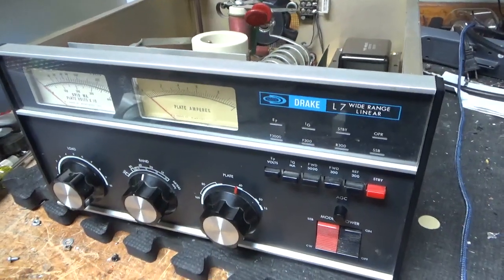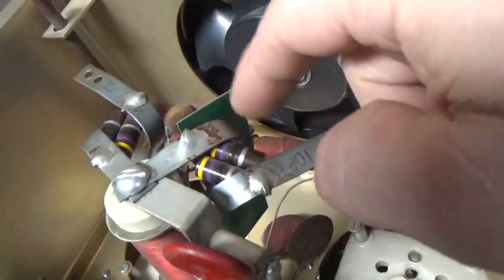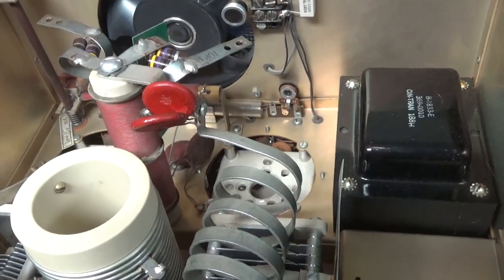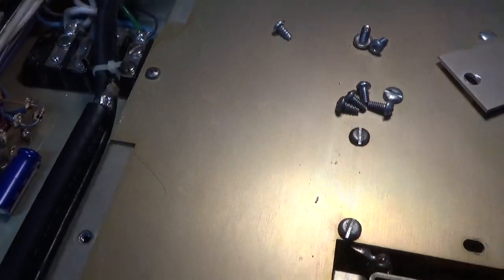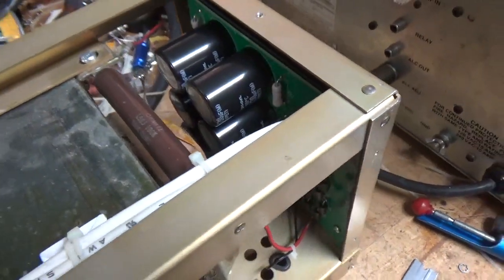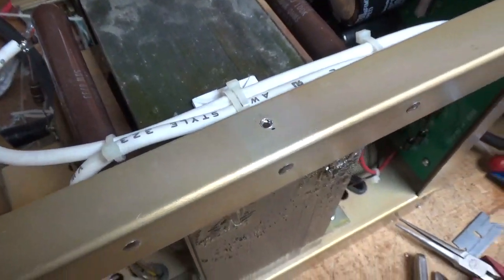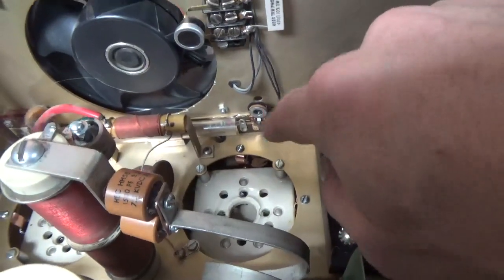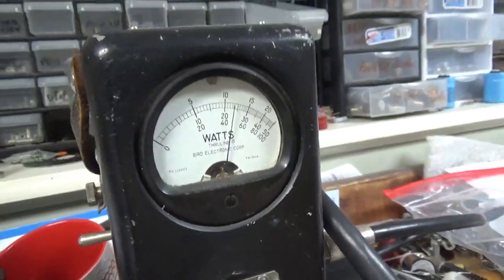Drake L7 Repair, Modifications, Harbach Power Supply Kit, Botched 10 Meter Mod, Meter Protection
Here I show the repair and mods on a drake l7 linear amplifier repair

Clarification , does not have a independent slug tuned input , shares with 15 meter input circuit